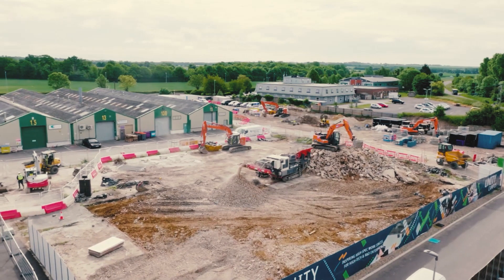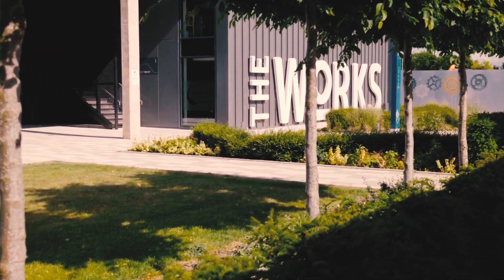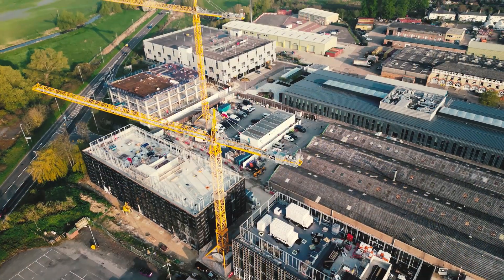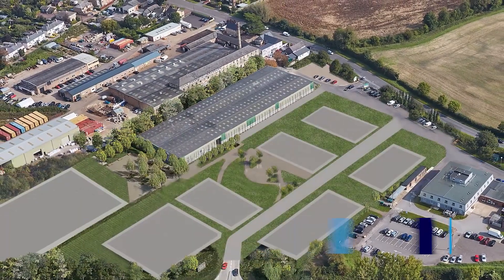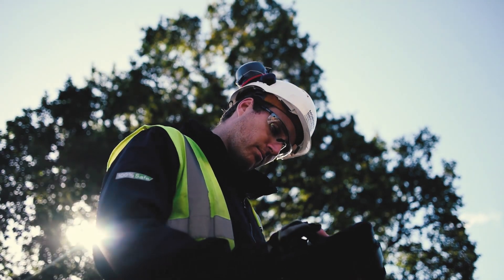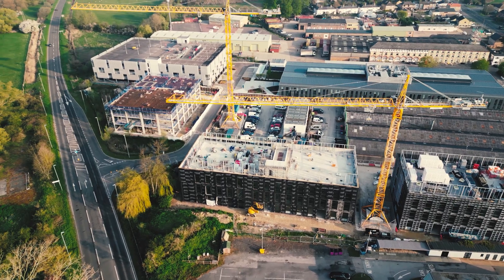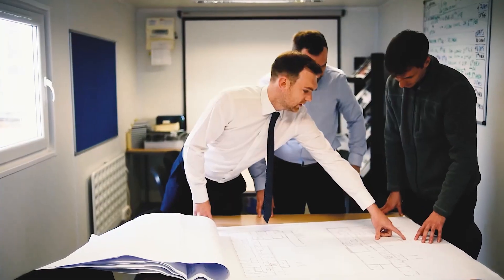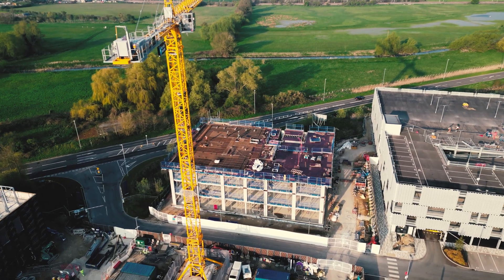4 | Unity Campus - Sustainability in action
Nicholas Bewes (Howard Group), John Leonard (Nicholas Hare Architects), Patrick Watson (3PM) and Matt Dunkley (Morgan Sindall) discuss the Unity Campus Life Science project in Cambridge in a series of four short films...